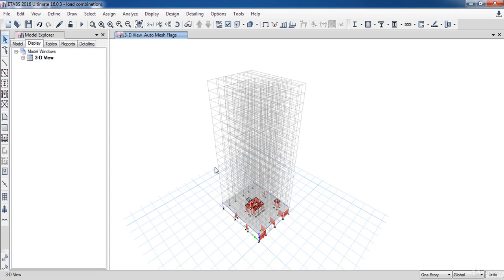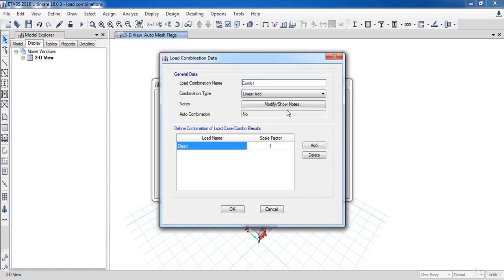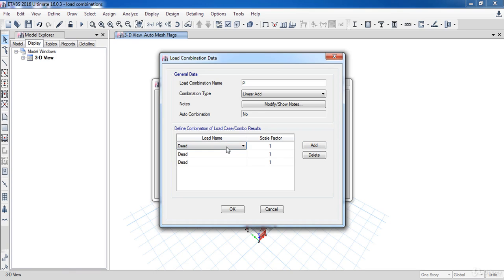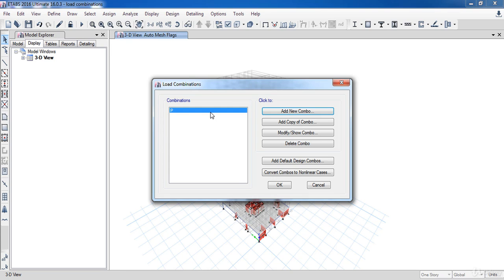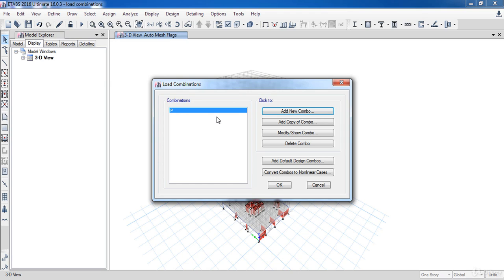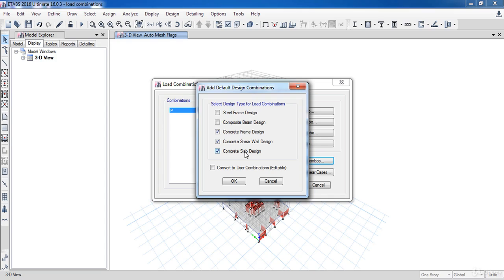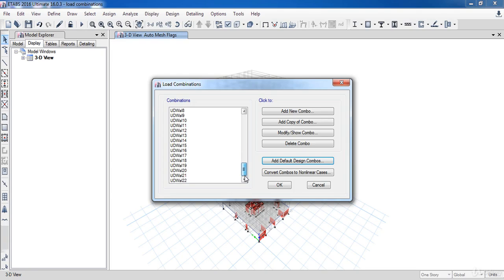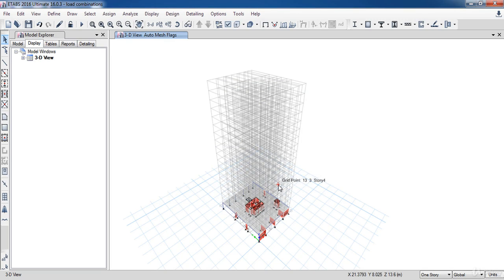How to Define the Load Combinations in Etabs (009)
This video show how to define Load Combinations